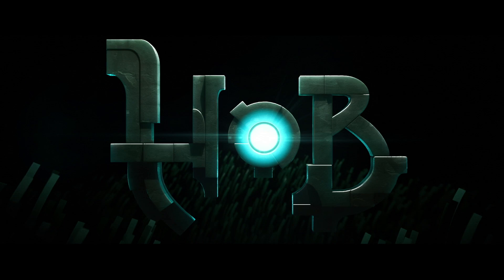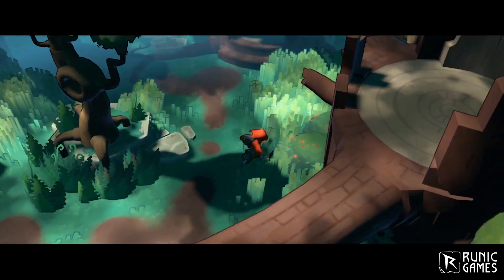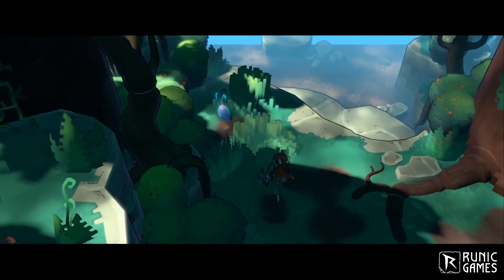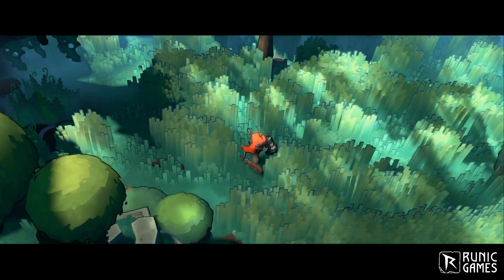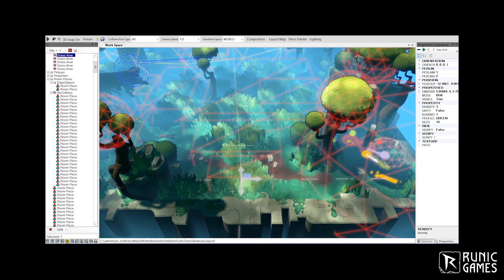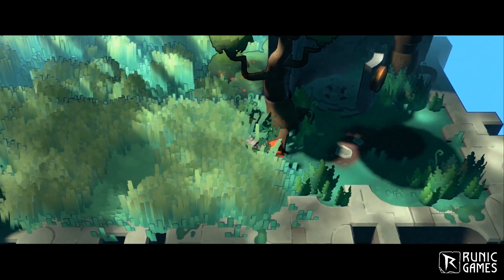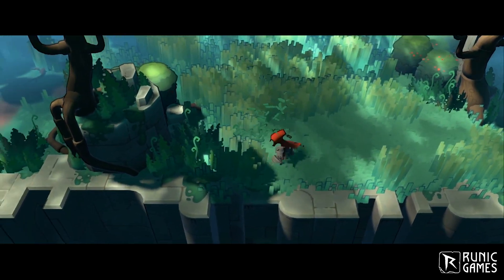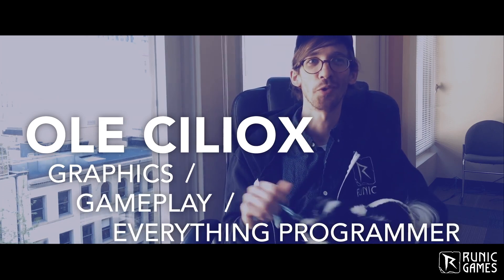Hob - E3 2016 Good Grass Dev Diary [HD 1080P]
E3 2016 Good Grass Dev Diary of Hob.

Genre(s): Adventure, Puzzle
Platform(s): PlayStation 4
Publisher(s): Runic Games
Developer(s): Runic Games
Release Date (NA): TBA 2016